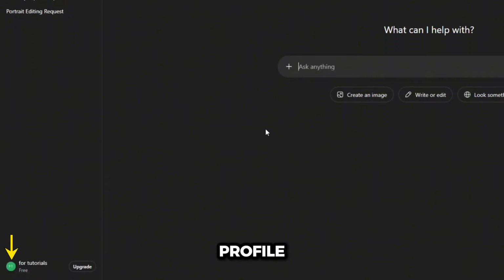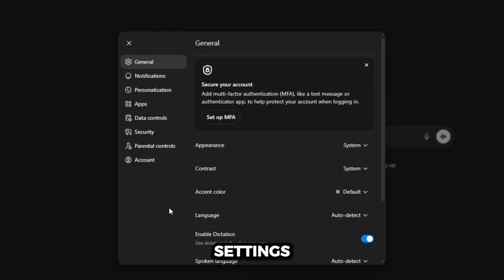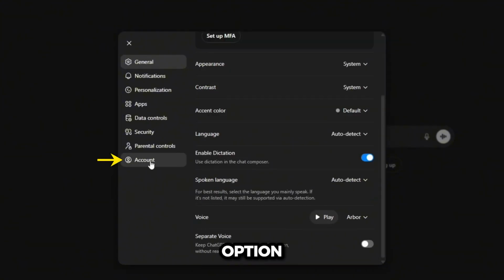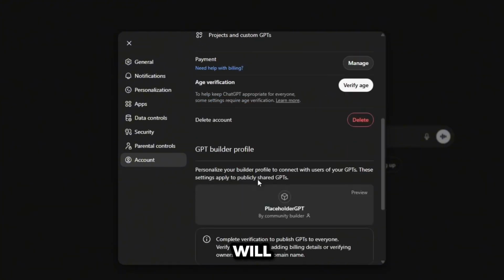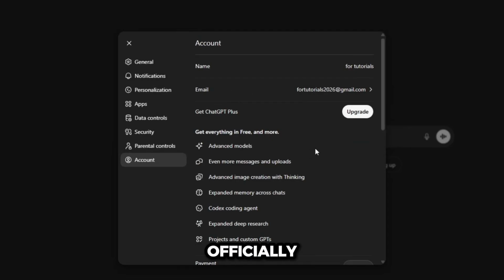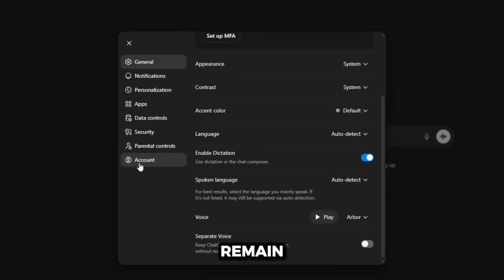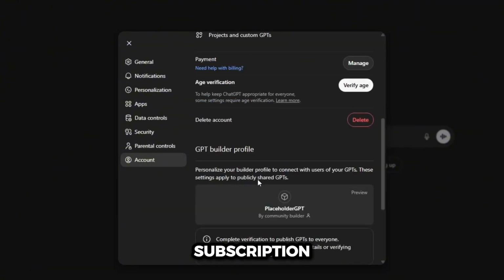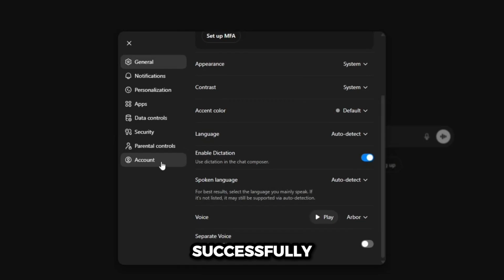How to Cancel ChatGPT Subscription (Step-by-Step Guide 2026)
HOW TO CANCEL CHATGPT SUBSCRIPTION is a step-by-step guide showing how to cancel your ChatGPT Plus subscription on iPhone, Android, or web browser in 2026.

In this video, you will learn how to cancel ChatGPT subscription using simple steps such as opening your account settings, navigating to billing section, managing subscriptions, and completing cancellation so you can stop future payments.

Many users are searching for how to cancel ChatGPT Plus, cancel ChatGPT subscription iPhone, ChatGPT billing cancel guide, how to stop ChatGPT payments, and ChatGPT subscription refund process. This guide explains everything clearly step-by-step.

Follow these steps carefully to cancel your ChatGPT subscription easily.

👉 Cancel ChatGPT subscription easily using this guide.

⏱️ Timestamps:

0:00 – Introduction & What You Will Learn
0:05 – Step 1: Open ChatGPT Account Settings
0:15 – Step 2: Go to Billing / Subscription
0:30 – Step 3: Manage Subscription Plan
0:45 – Step 4: Cancel Subscription
0:55 – Step 5: Confirm Cancellation
1:02 – Final Result & Wrap-Up